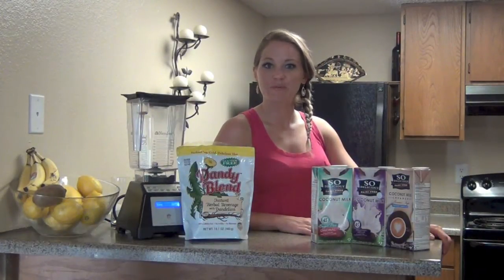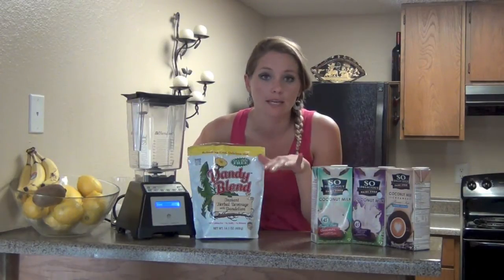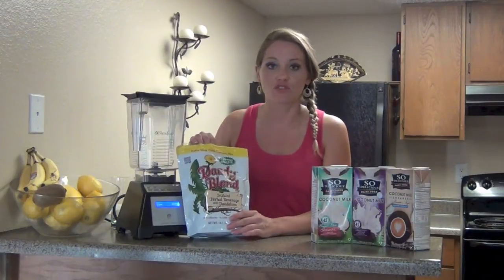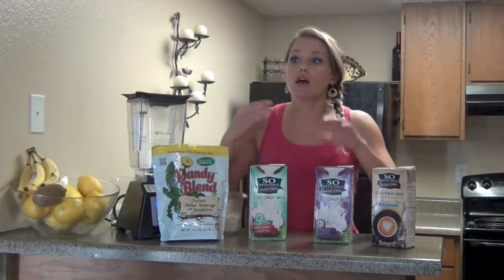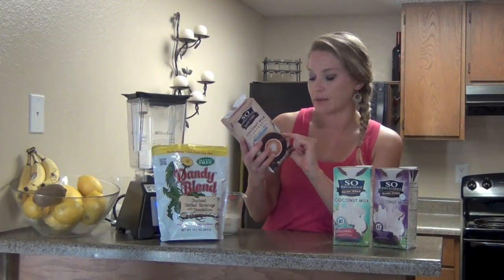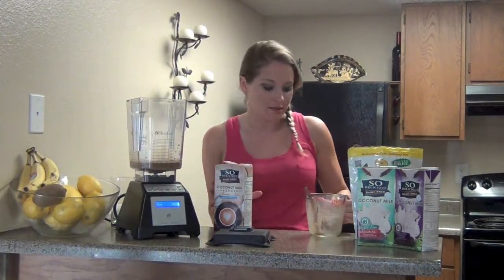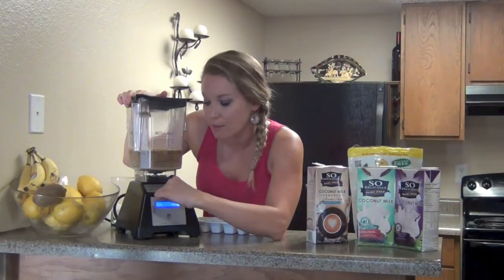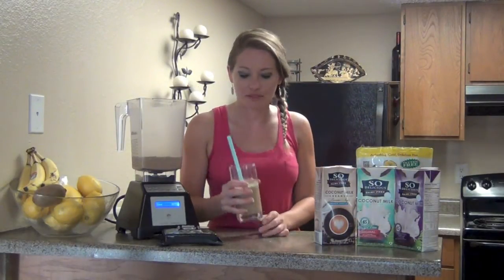Iced Coffee Recipe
This blended ice coffee recipe is dairy free thanks to So Delicious Products and also easy on the stomach thanks to "mock coffee" Dandy Blend. Best part is, it tastes just like a Coffee Coolatta from Dunkin Donuts.

Follow Me & Receive:
-Free Juice Recipes
-Free Smoothie Recipes
-Great Entertainment, Motivation, & Inspiration!